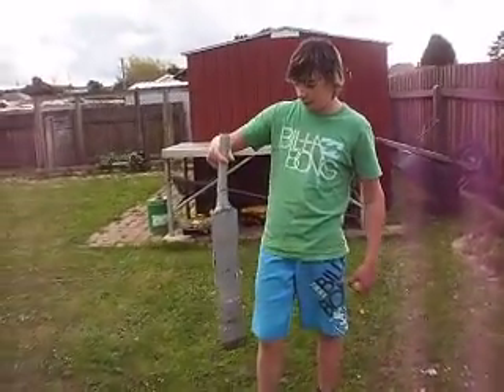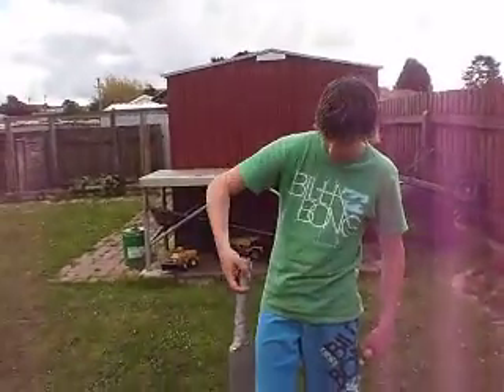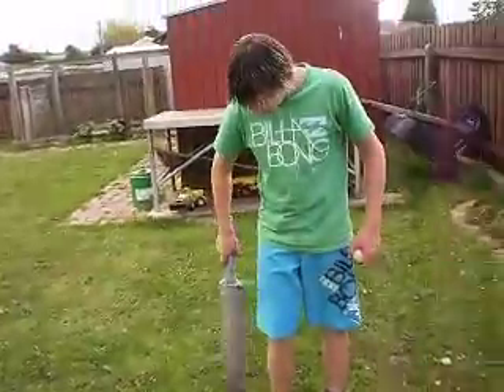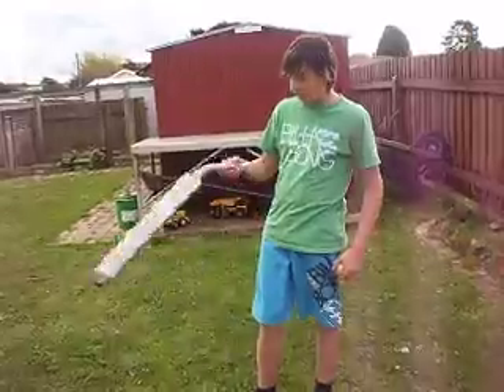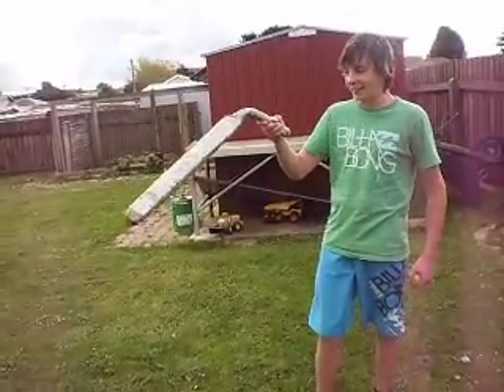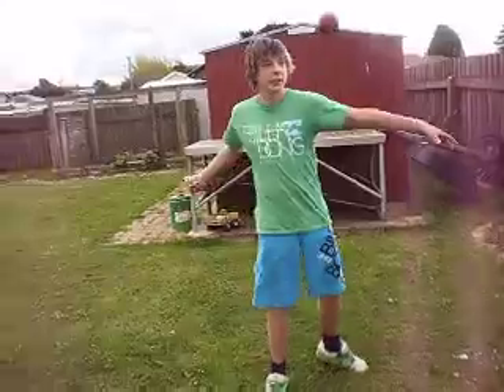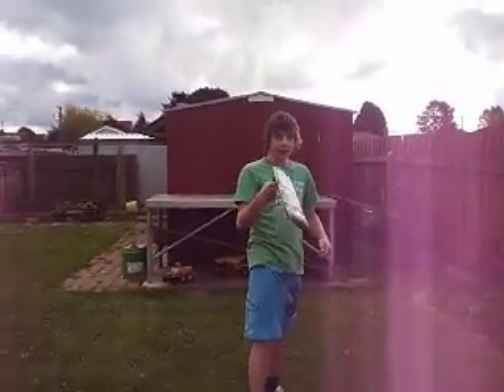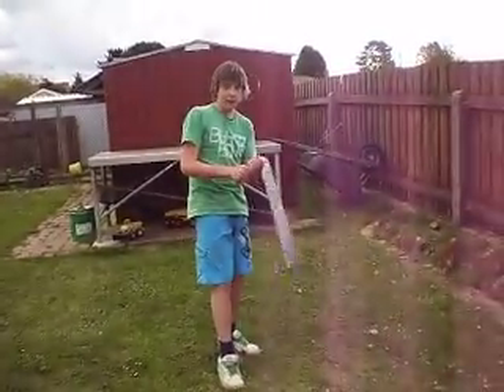BEST CRICKET BAT EVER